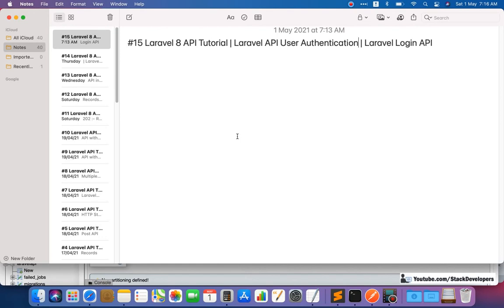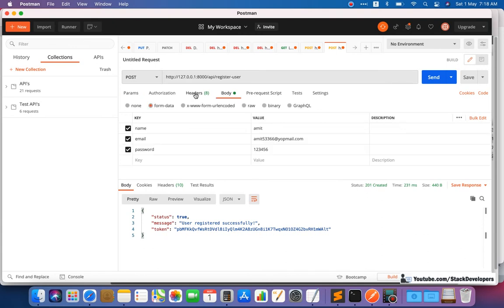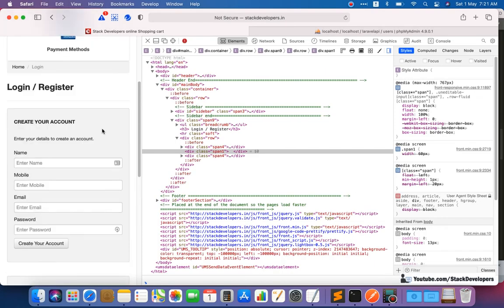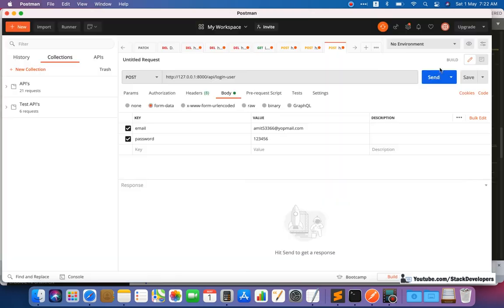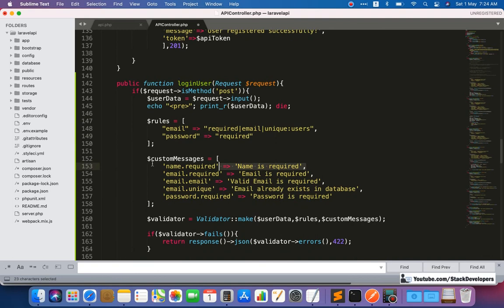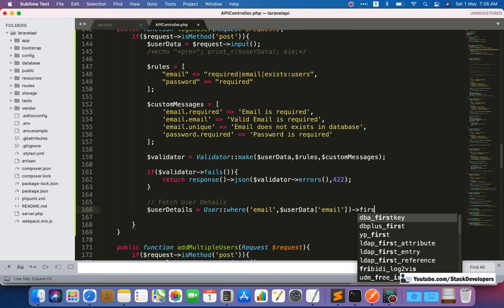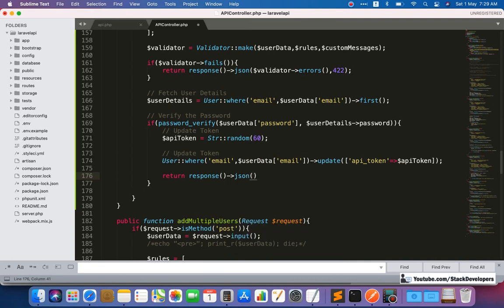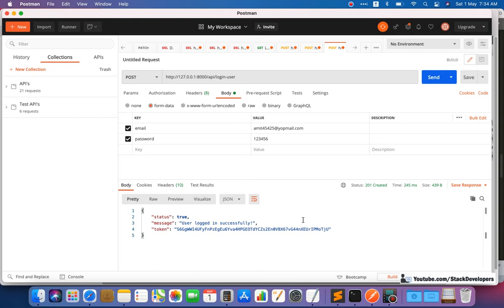#15 Laravel API Tutorial | Laravel API Authentication (III) | Without Passport | User Login API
In Part-15 of Laravel 8 API Tutorial, we will work on Laravel API Authentication for user login. Laravel API Authentication helps the user to login in the secure way with API token. It is possible with the Laravel Passport package and also without it with basic authentication.

We will do Laravel Login API in which user will login with email and password and we will generate new API token that we will update for the user and can be used in further API calls.

In video, we are going to make Login API in which user will login with email and password.

Login API will return success message with new api token that can be used in further API calls. The app developer can use this token to authenticate the users.

// POST API - Login user and update/return API Token
Route::post('login-user','APIController@loginUser');